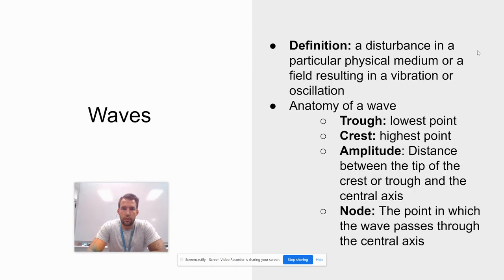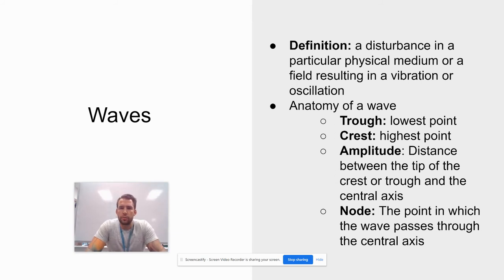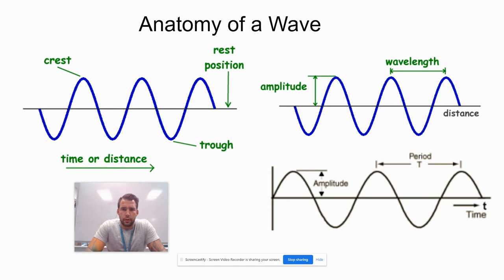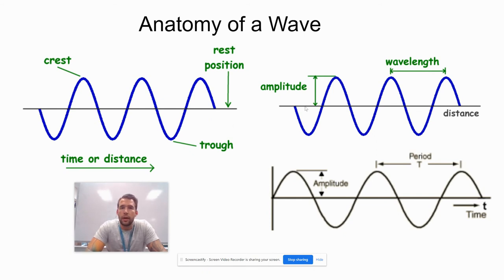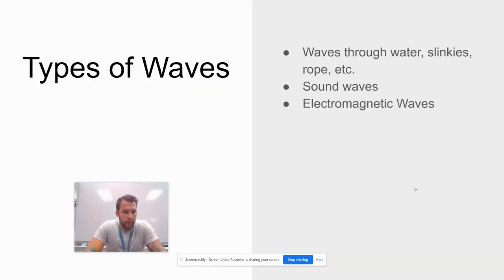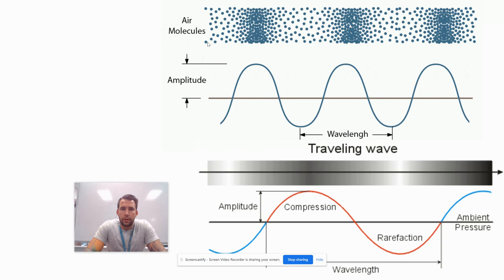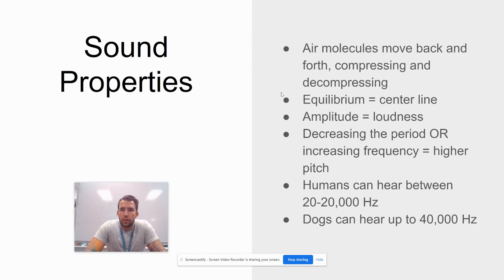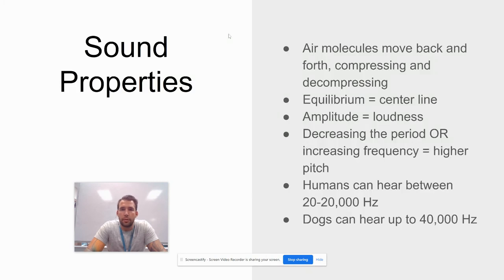Waves and EMS Part 1